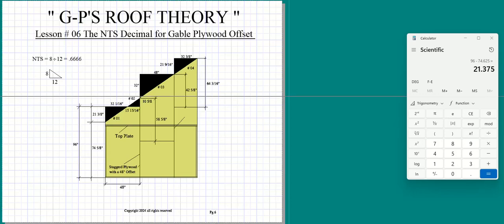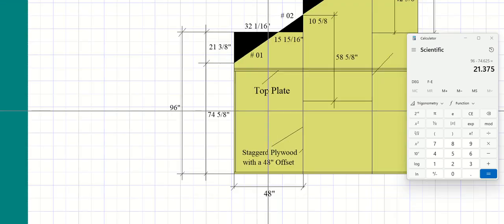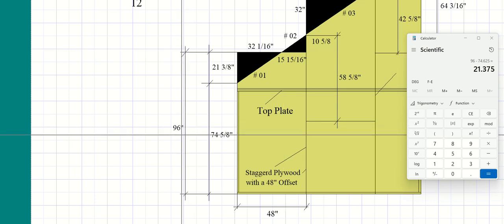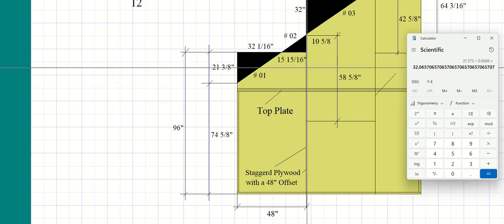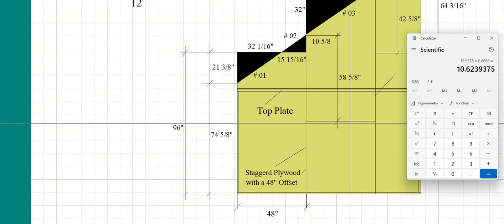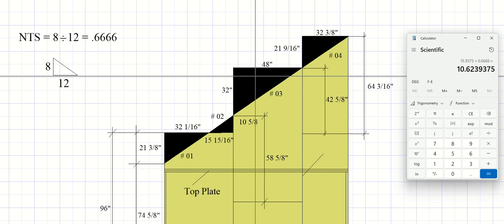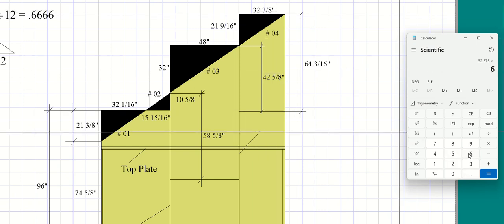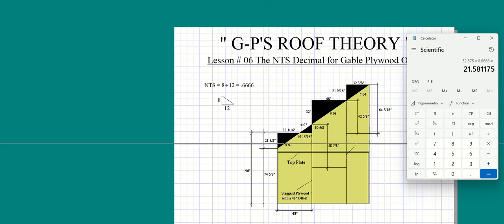Gable plywood sheathing sheet a gable end using one number using the NTS decimal Lesson 6 of 37